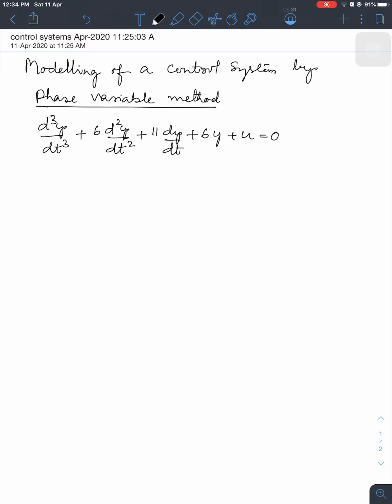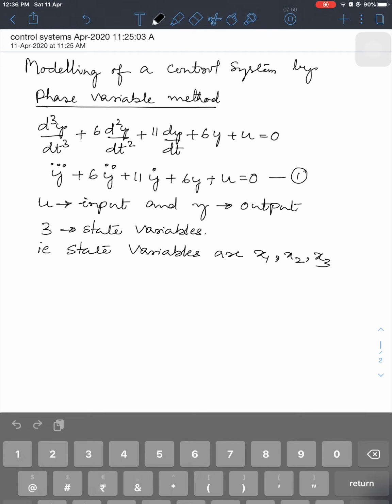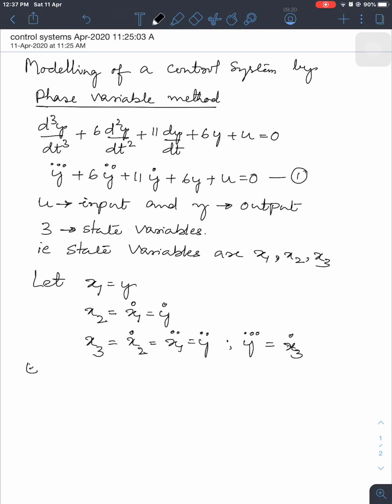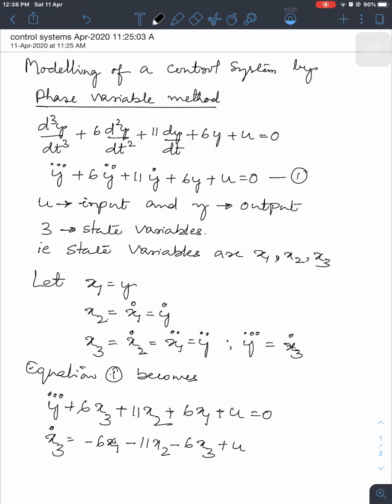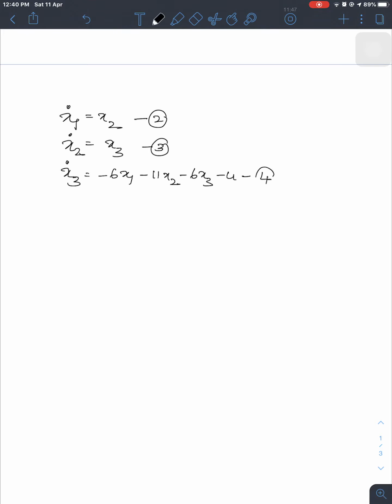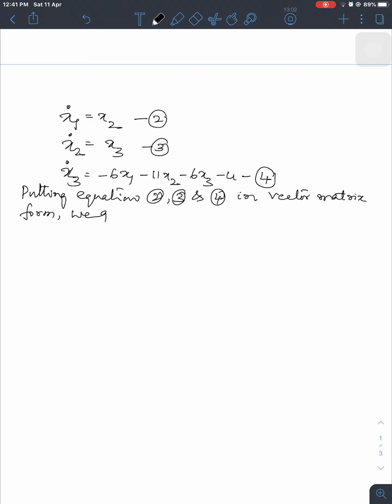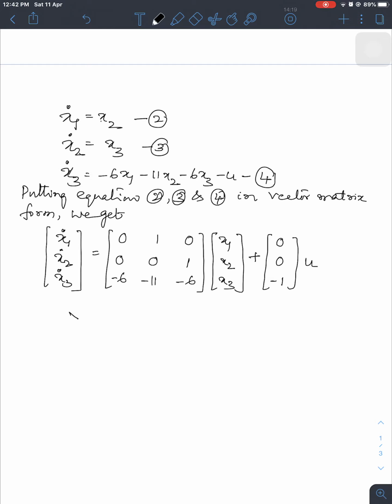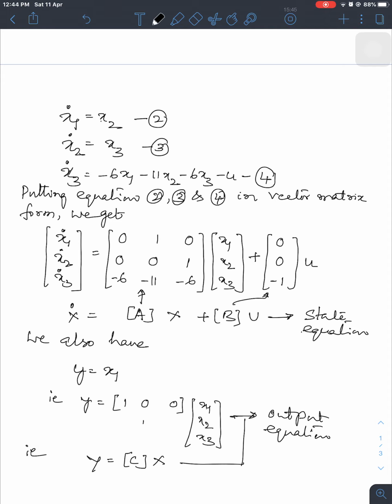Phase variable method of modelling Lect1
Prerequisite is the knowledge of the definition of state variables. Knowledge of state equation and output equation in the standard form is necessary.